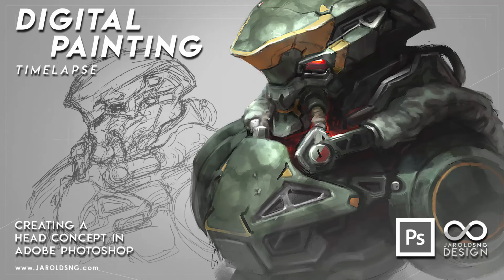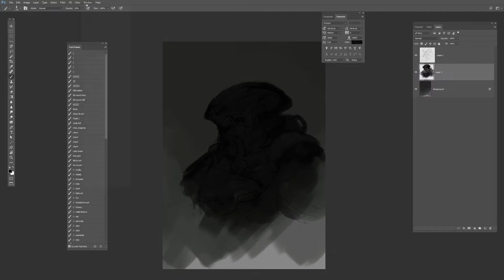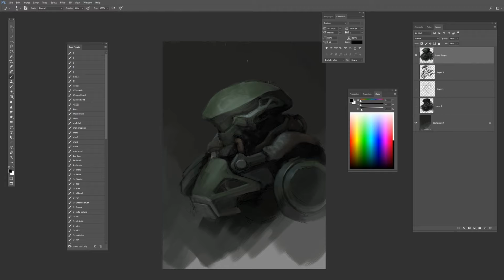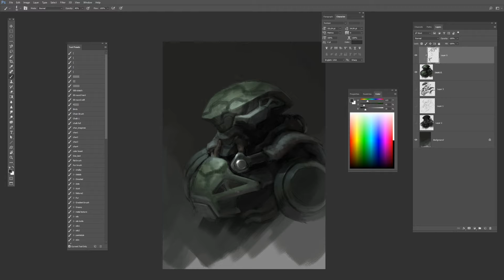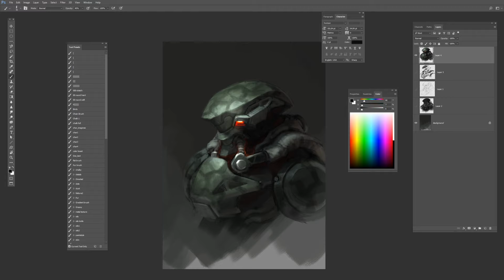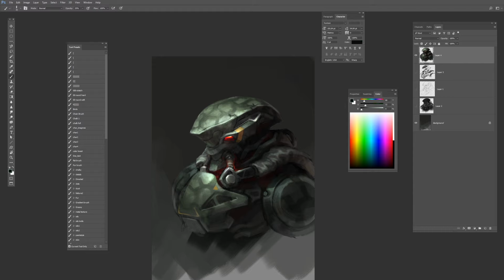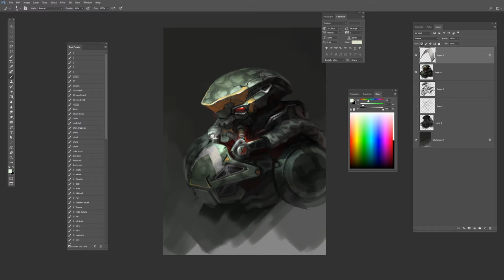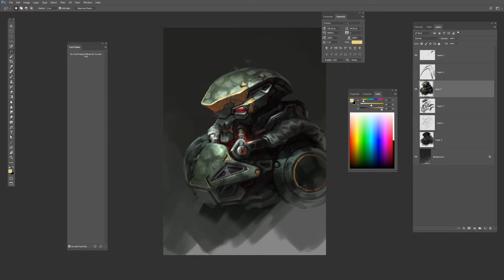EP 35 - Digital Painting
Hi everyone- here's a narrated 30 minute digital painting video where i go back to basics and use just a single brush in photoshop.
Was inspired from watching fellow Malaysian illustrator doing his magic-
Zeen Chin